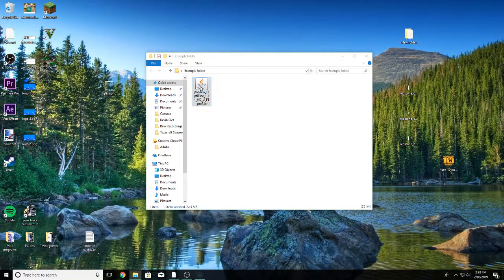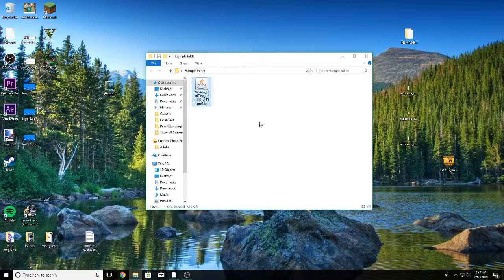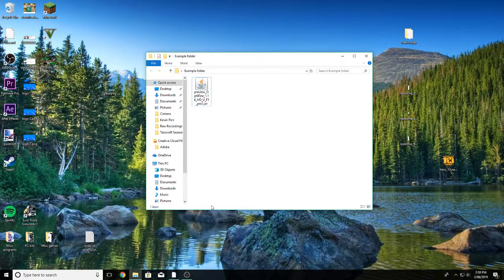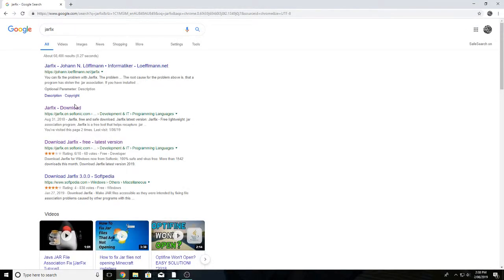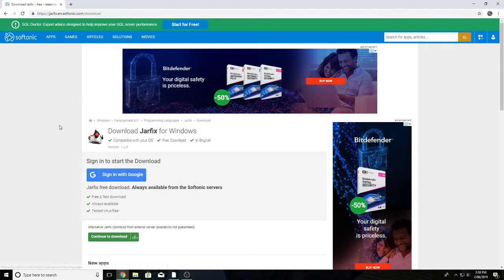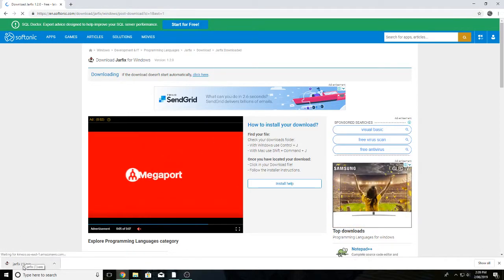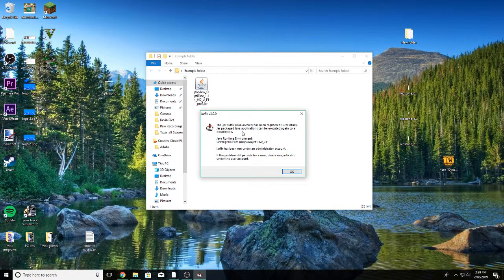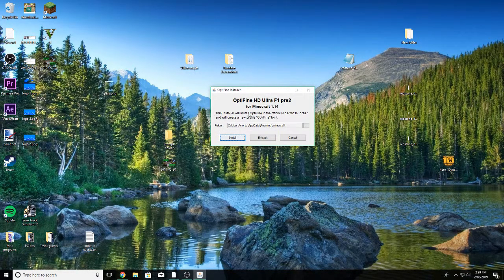.jar wont open fix! Very easy!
I did not make this program!

I apologise for using softonic, not sure why I did, but if you want to support the original developer, link is above. I'm writing this a year after uploading, by the way :P

In this tutorial, I show you how to fix the infuriating ".jar wont open" issue that I have had to deal with myself. I really hope this helps!